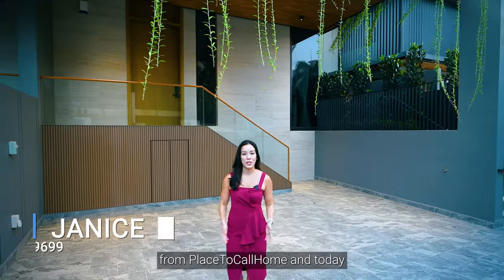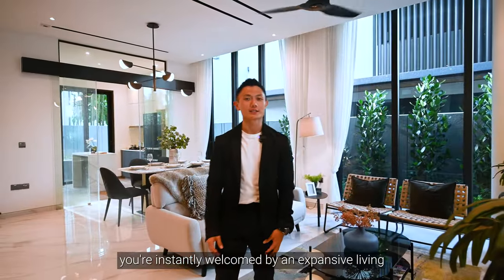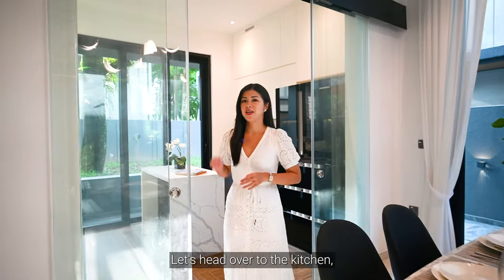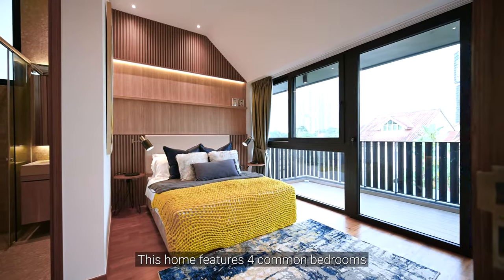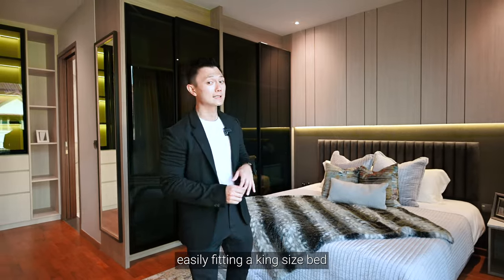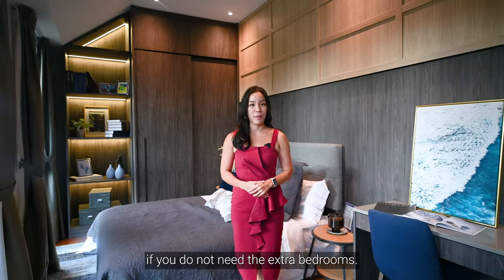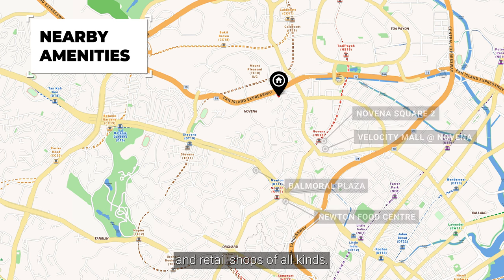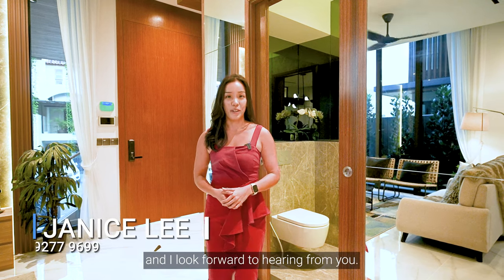Freehold Newly Built Semi Detached House in District 11 l Place To Call Home SG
Brand New Ready to Move Freehold Semi Detached house in District 11 with a durian tree in the backyard

Land Size: 203.50 sqm / 2190 sqft approx.
Built-Up Area: 338.39 sqm / 3642 sqft approx.

Unit Details:
- 2.5 Storeys
- 5 beds, 4 baths with 1 helper room
- Lift + Powder Room
- Ample parking space for 2 cars
- Within walking distance to Mount Pleasant MRT (TEL10)
- Short drive to Novena Square, Velocity Square, United Square.

Schools within a short drive away include Anglo-Chinese School (Primary), Anglo-Chinese School (Junior), Anglo-Chinese School (Barker Road), CHIJ Primary and Secondary (Toa Payoh), Singapore Chinese Girls’ School, St. Joseph’s Institution, Raffles Girls’ School (Secondary), EtonHouse International School, and Chatsworth International School. Meanwhile, Catholic Junior College and the Thomson Medical Centre are minutes’ walk from the landed project. (ACS Primary will relocate to Tengah from 2030; ACS (Junior) to be situated in Barker Road campus in 2039.)